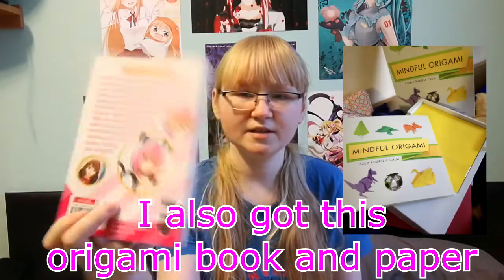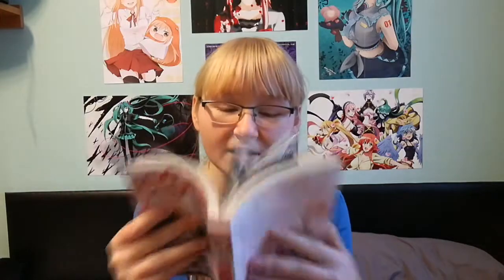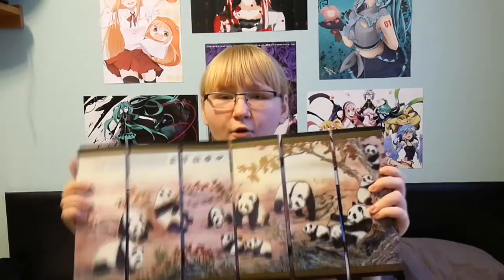I'm back! (+items)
I'll try to go back to my normal schedule :)